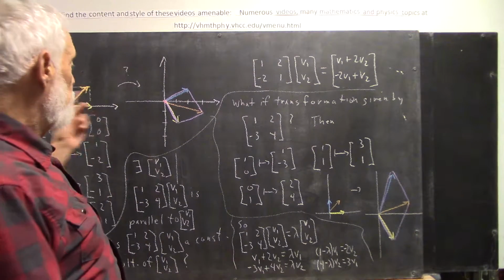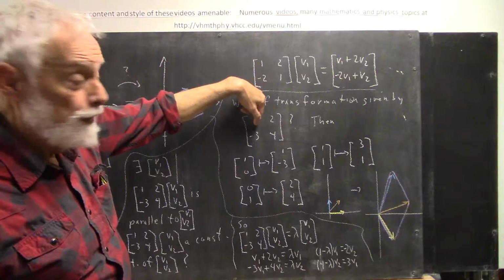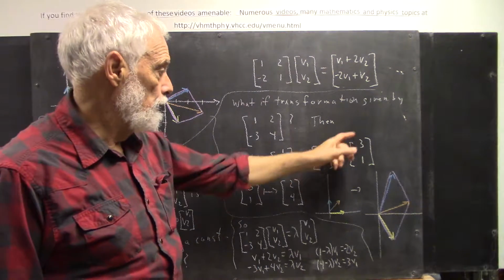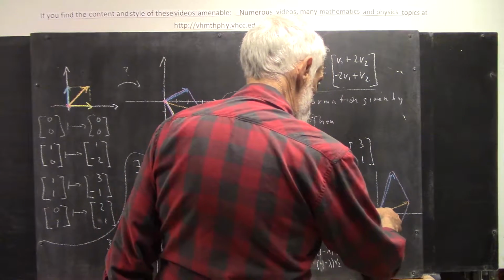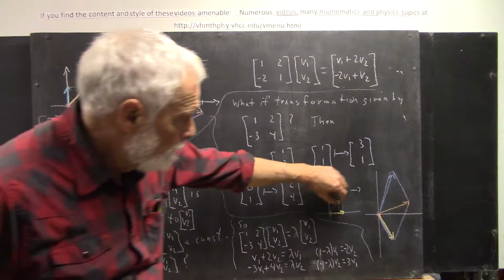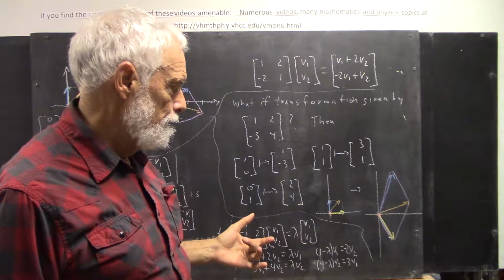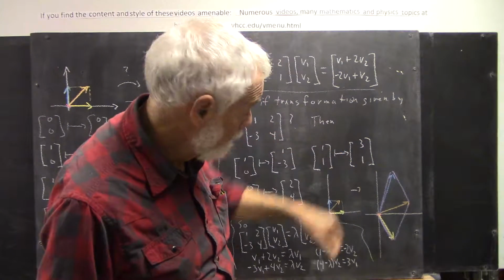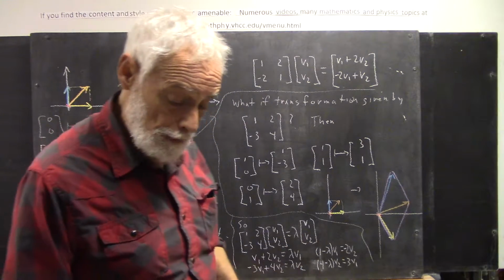daglin 7729 using matrix to transform vectors angle clearly not preserved does some vector transfo